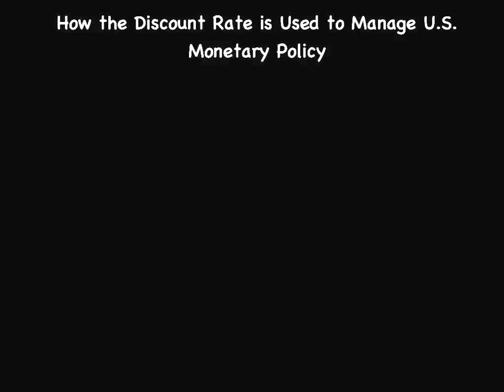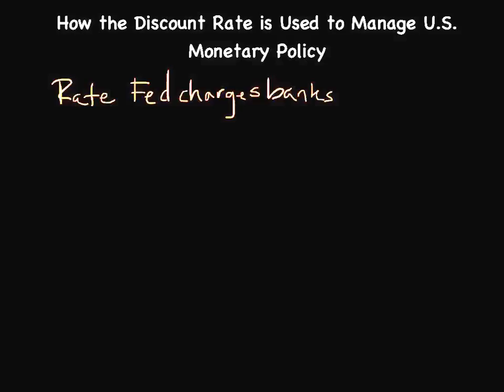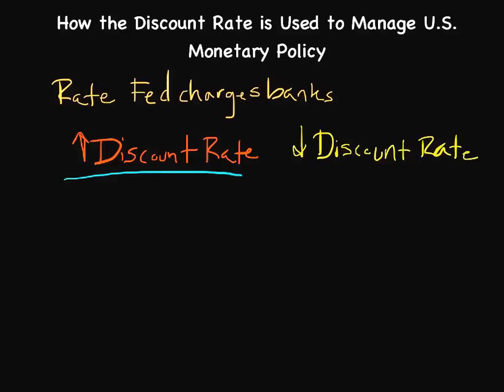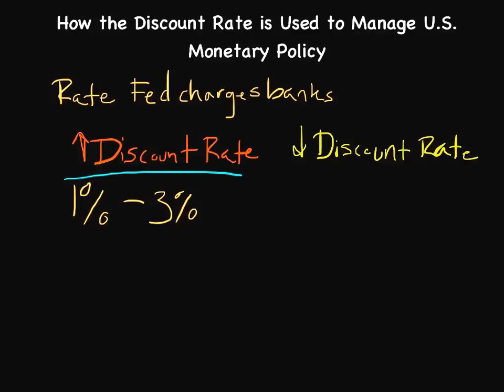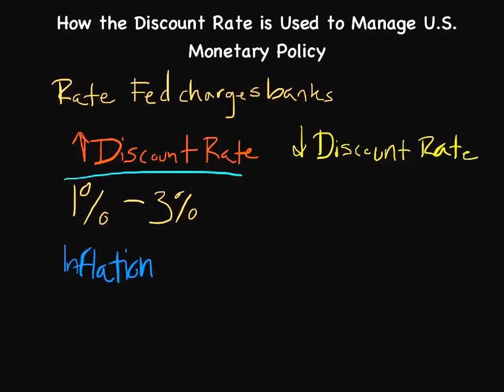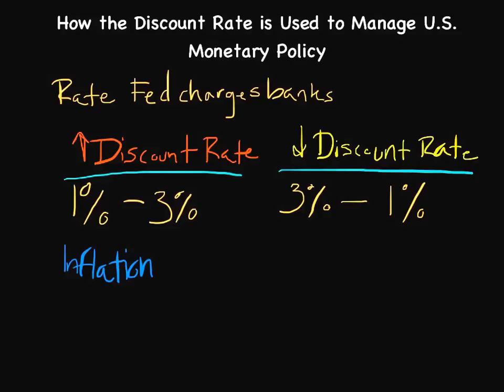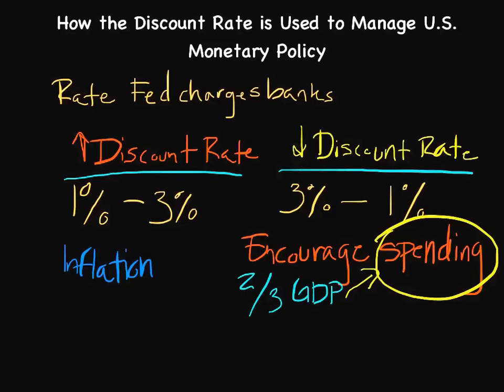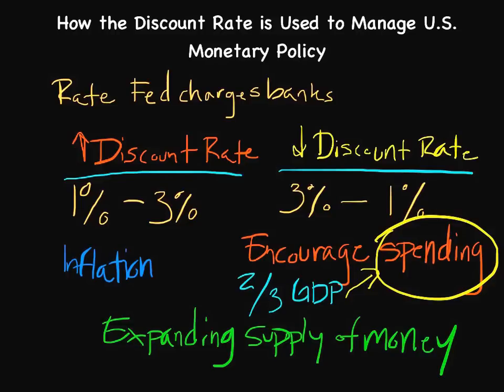How the Discount Rate is Used to Manage Monetary Policy | Episode 45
The discount rate is one of several tools that the Federal Reserve has at its disposal to manage U.S. monetary policy. In this video I'll explain how manipulating the discount can either encourage or discourage borrowing as well as expand the money supply.